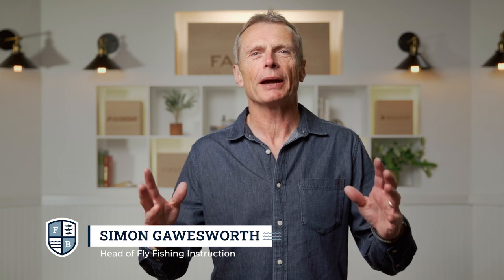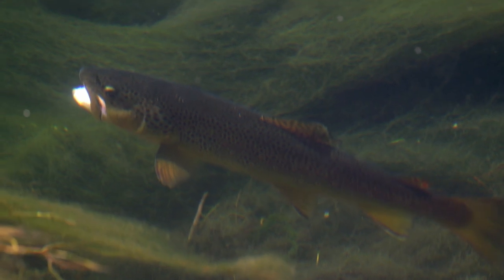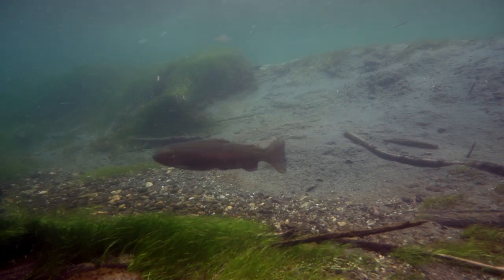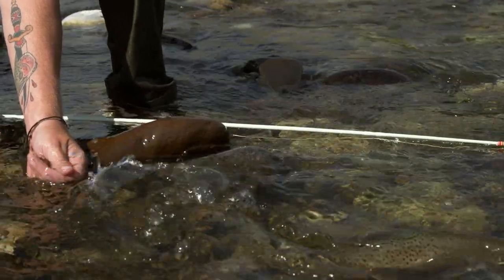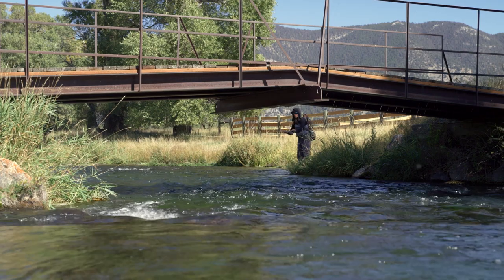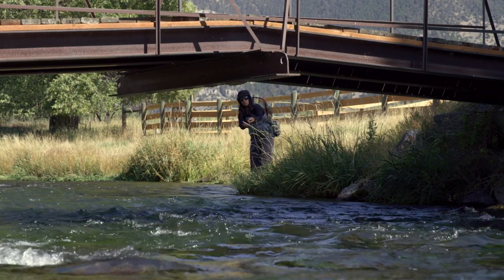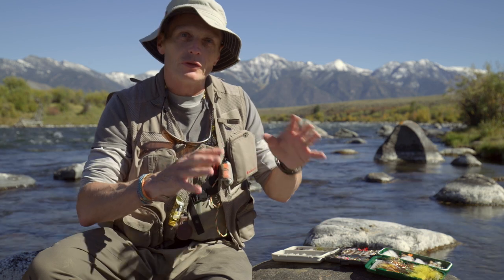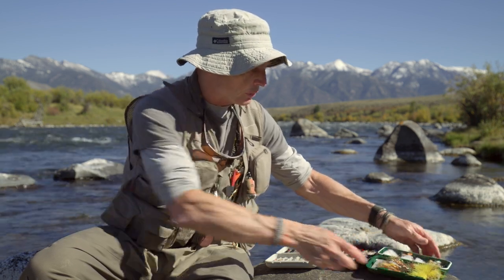"Basic River Fly Fishing Tactics" - Far Bank Fly Fishing School, Episode 5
It's been said—trout don't live in ugly places—and after this episode, we think you'll see why. Follow us to trout country for an in depth lesson on how to successfully fly fish for trout in rivers. This episode covers all the basic things you need to know as a novice fly fisher to be successful in rivers.

Get your head in the game with a plan to achieve maximum success on the river. Learn about trout behavior, where to find them, what gear you need, and get an understanding of the basic river fly fishing tactics that catch fish.

This episode is a comprehensive dive into what river fly fishing is all about. The video covers all the basics needed to understand what you are doing in a river; how to be safe when fishing, where you should fish, how to fish, what to do when you hook a fish, and how to identify the fish you have caught. In addition, this film discusses the three key tactics an angler can use to fly fish in a river.

At the end of this episode, you will have learned a lot about rivers and how to fish them. You will be able to look at a river and know where the fish are and be able to tell where big fish and little fish live. You will have enough knowledge to confidently choose the right gear for different rivers, know how to control your line and fly in the water, know what casts you need to successfully fish a river, be able to recognize when a fish has taken your fly, know how to set the hook correctly, play the fish, and identify the fish you have caught.

Chapters

00:00 Introduction
00:36 CH1 - Safety Considerations
03:04 CH2 - Fish Behavior In Moving Water
07:43 CH3 - Identifying Fish
13:06 CH4 - Finding Fish
17:21 CH5 - Basic River Gear
24:55 CH6 - Basics Fly Casts For The River Angler
27:40 CH7 - “Mending” The Line
34:49 CH8 - Controlling Line Slack
38:36 CH9 - Approaching The Water
41:36 CH10 - Basic River Fly Fishing Tactics
42:45 CH11a - The Swing
46:56 CH11b - Stripping the Fly
52:30 CH11c - Dry Fly
59:30 CH11d - Nymph & Indicator
01:05:31 CH12 - Playing A Fish
01:08:47 CH13 - Releasing A Fish